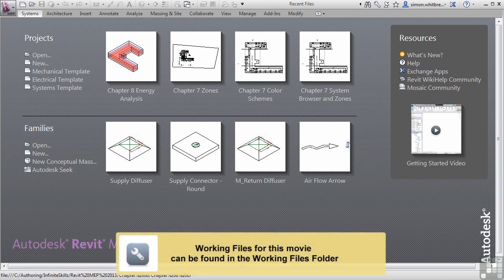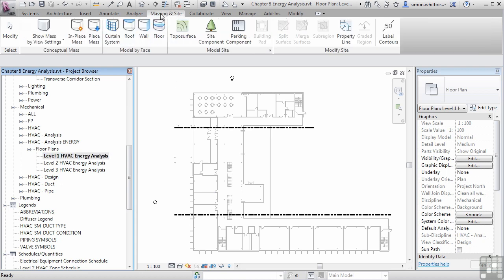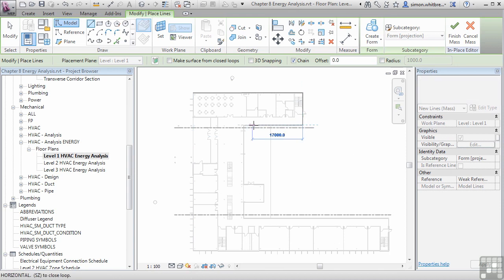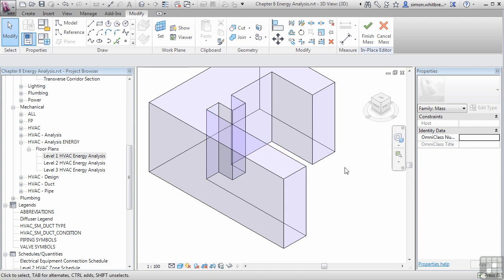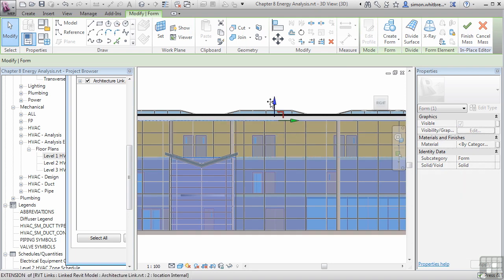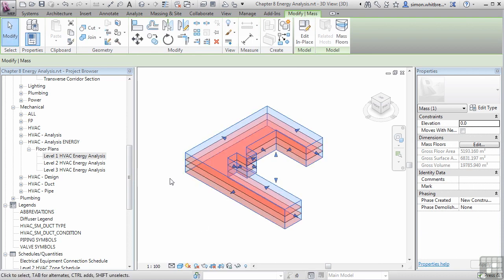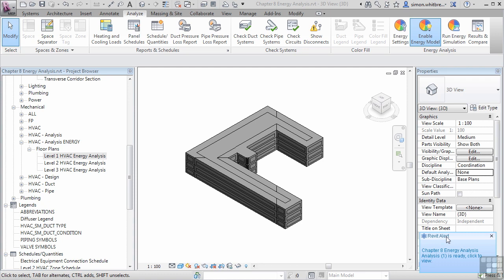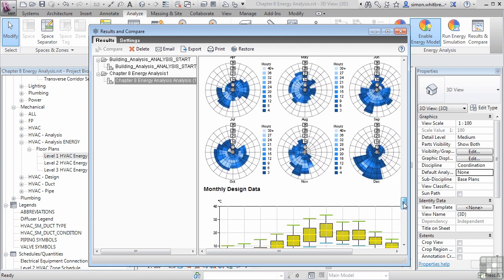Revit MEP 801